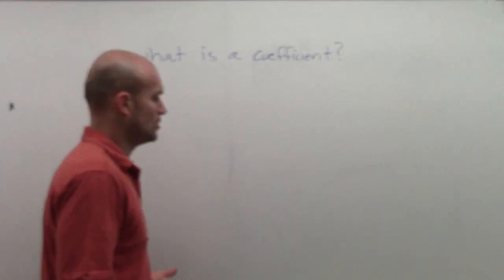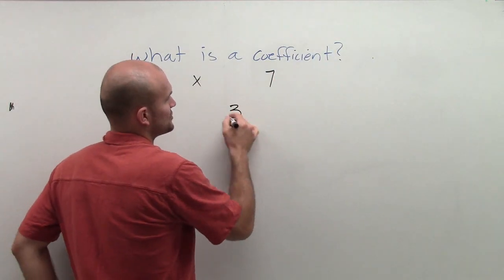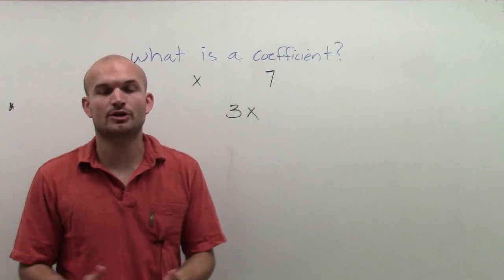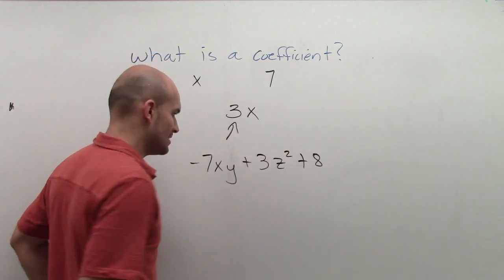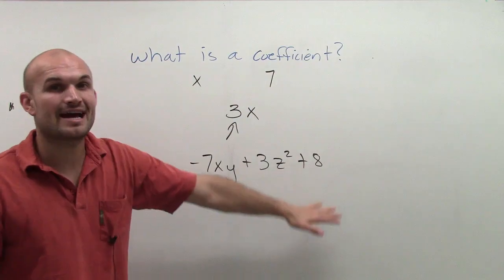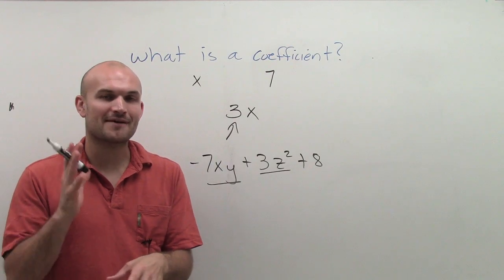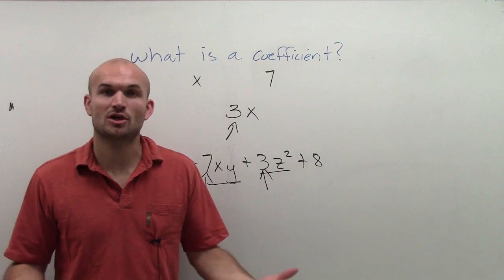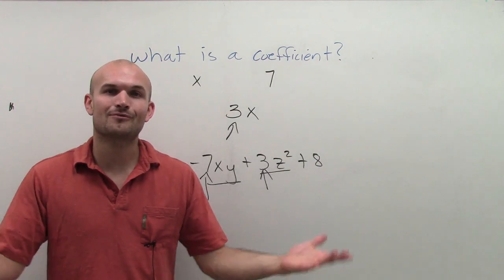What is a coefficient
In this video playlist you will learn the basics to help prepare you for algebra. We will review key concepts such as adding,subtracting, dividing and multiplying